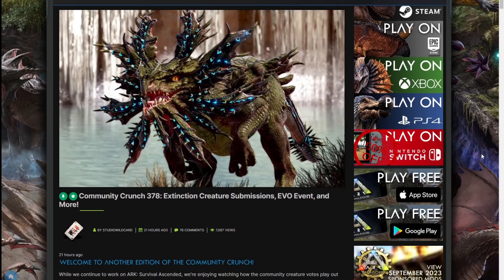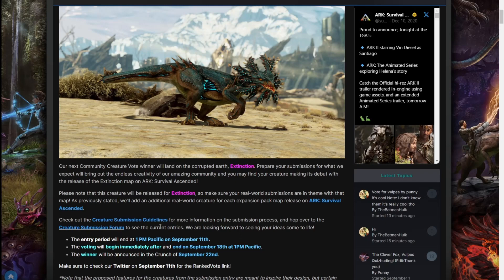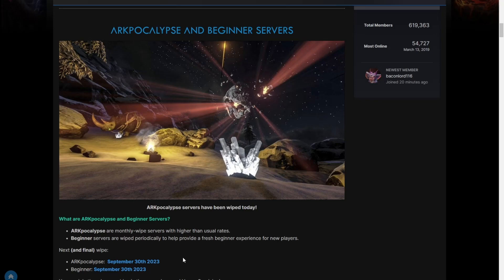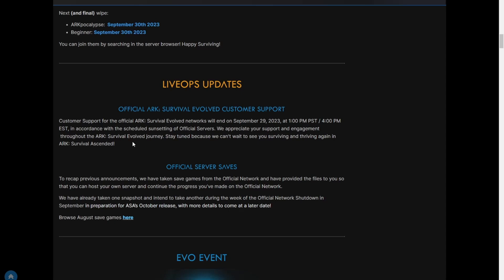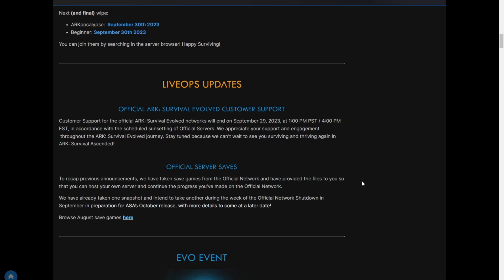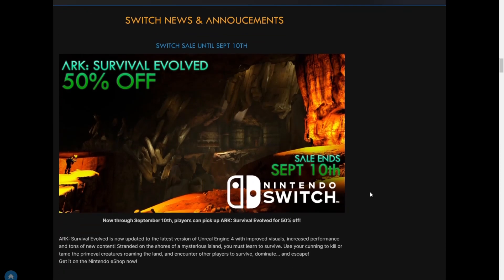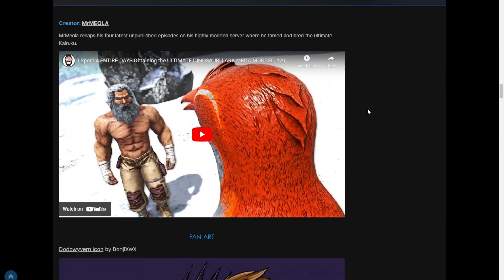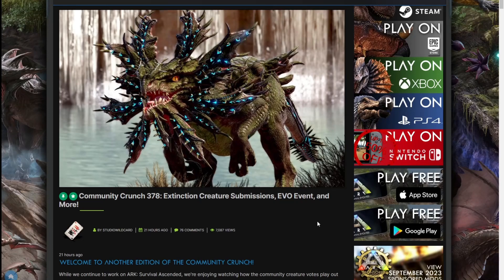Major ARK News - ASE Official Network is coming to an end, EVO Event until then, and more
Hey Survivors! Welcome to The Gaming Classroom! Please keep all comments appropriate and civil or they will be hidden from the Public.